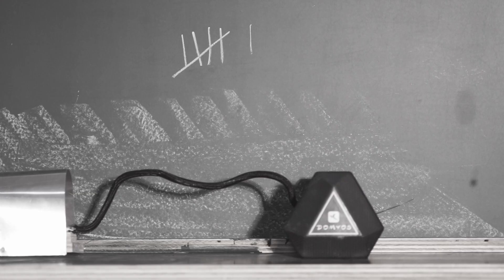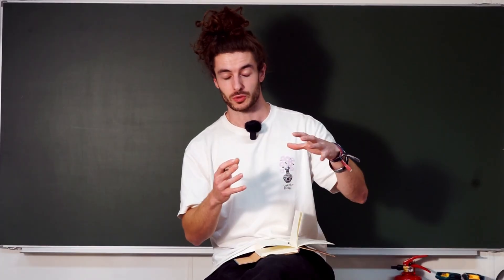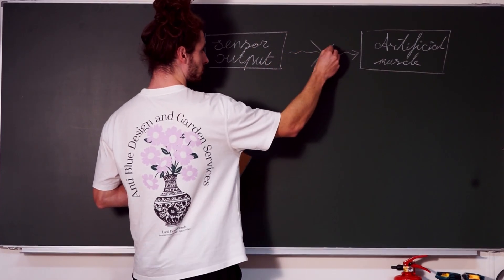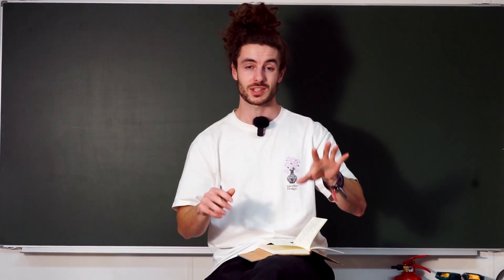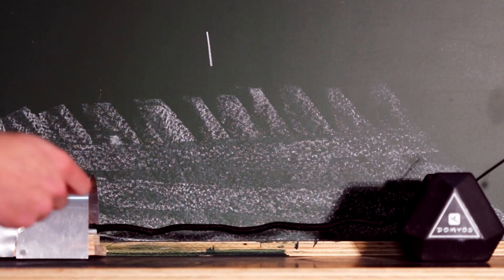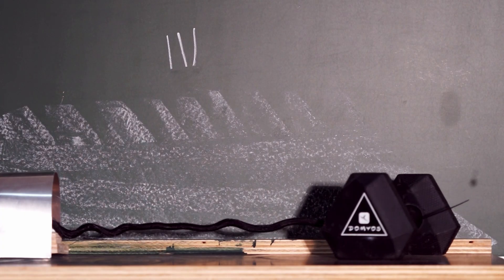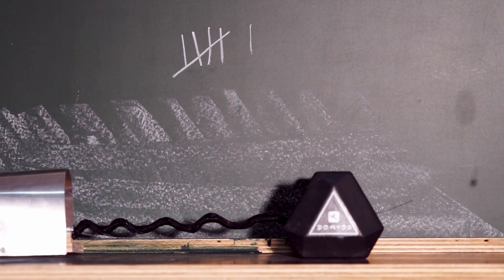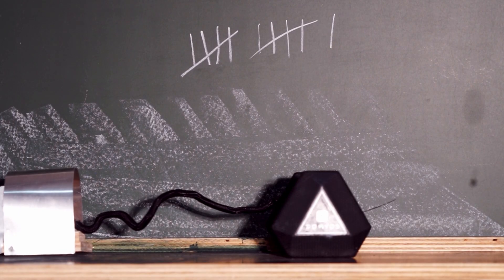Artificial Muscle Experiments and Integration! | Start Project Dahlia | Nova Machina 5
Today we discuss the integration of the artificial muscle technology that we are developing with Nova Machina. The integration of our muscle technology is a challenge of itself, but as a bonus we are testing a newly made muscle too. We learnt a lot and I hope you enjoy the video! Cheers!